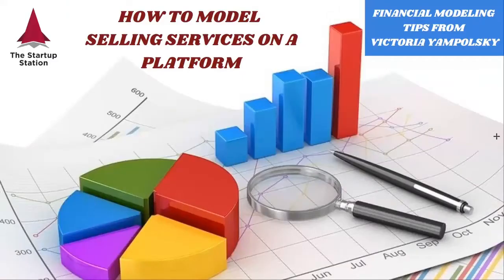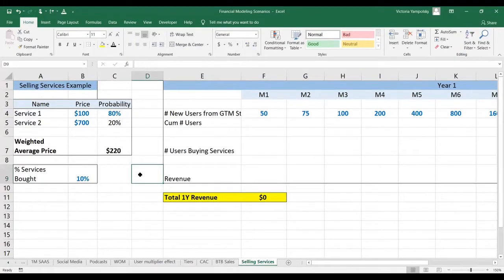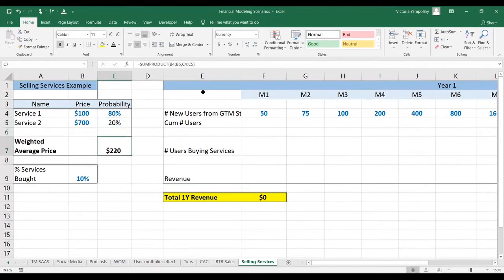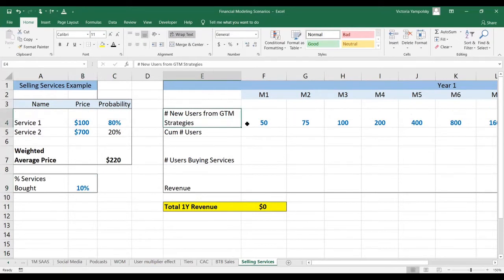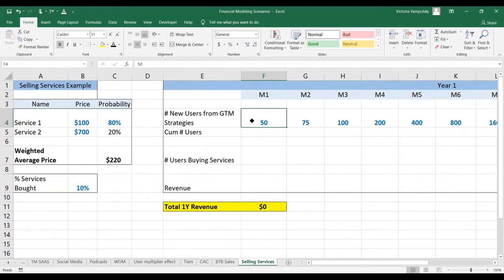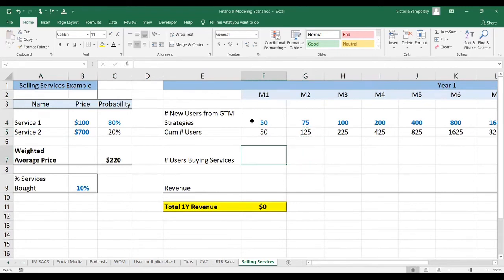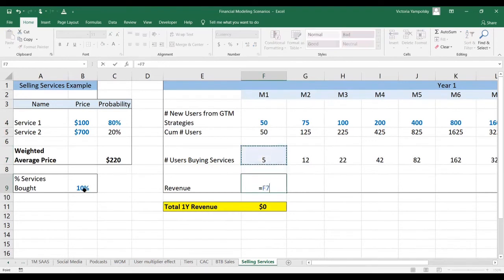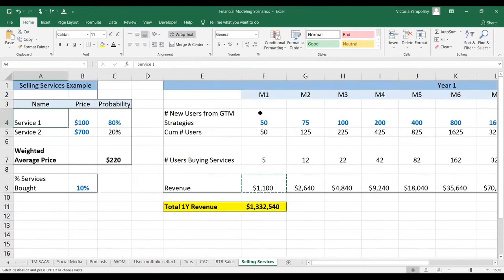How to Model a Platform Selling Services - Financial Modeling Tip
In this video, The Startup Station's founder and President, Victoria Yampolsky, discusses how to model a platform which sells two types of services.